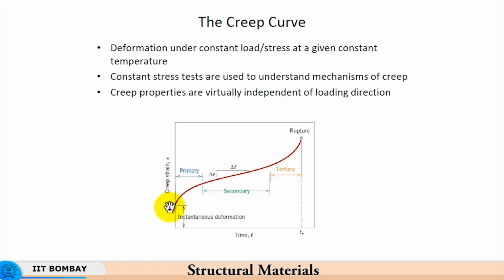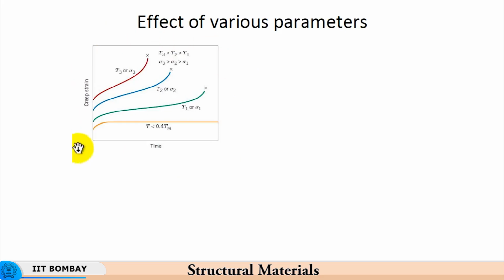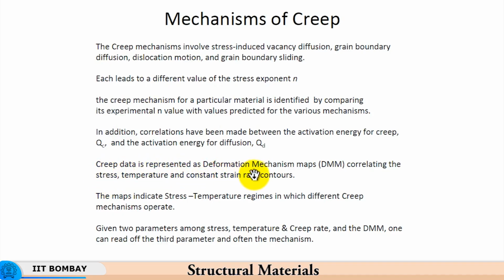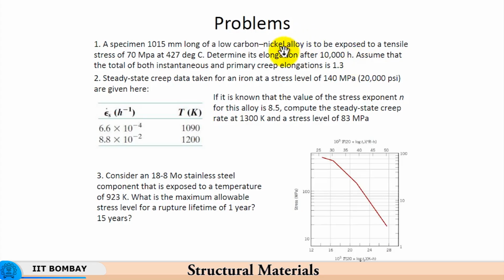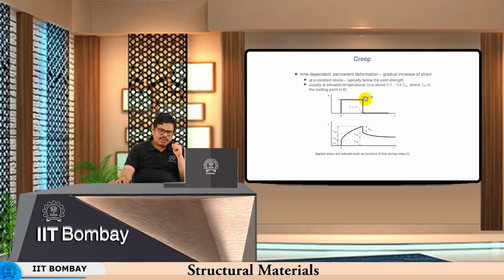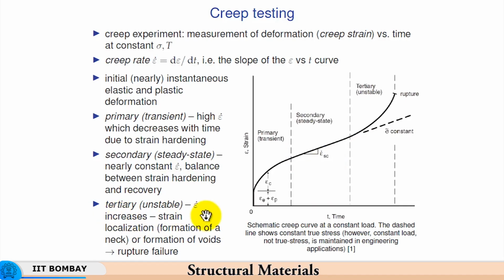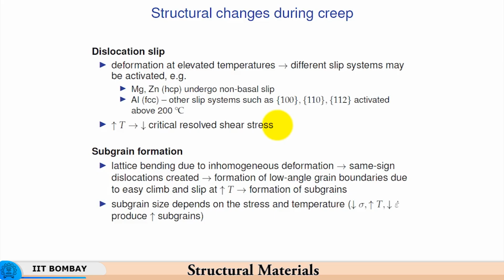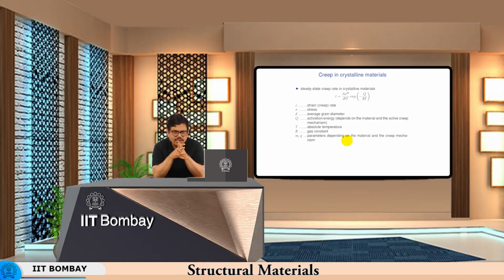Creep swayamprabha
Subject: Mechanical Engineering
Course Name: Structural Materials
Name of Presenter: Prof. Jitendra P. Khatait